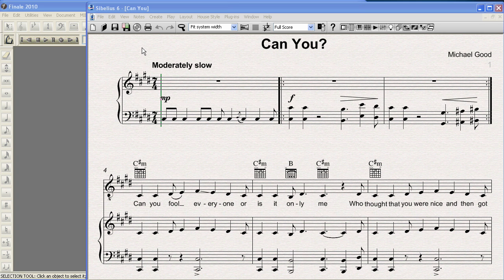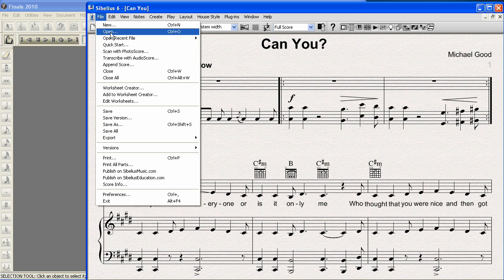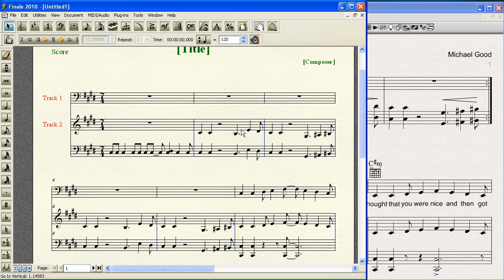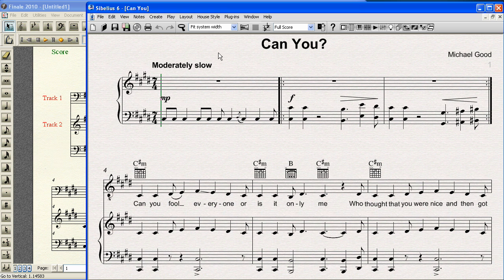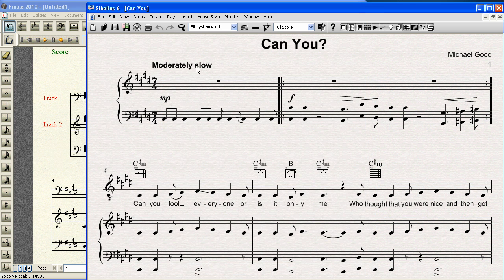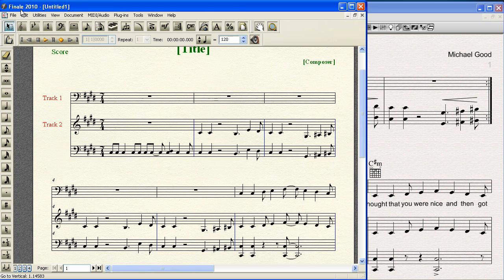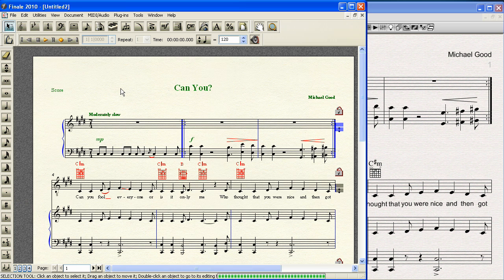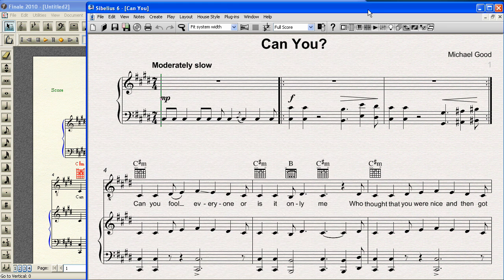How to Convert Sibelius Files into Finale Files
Use MusicXML files to move Sibelius scores into Finale format with the Dolet for Sibelius plug-in.